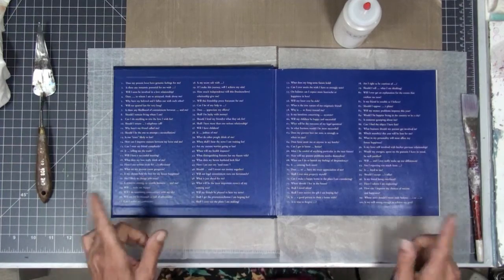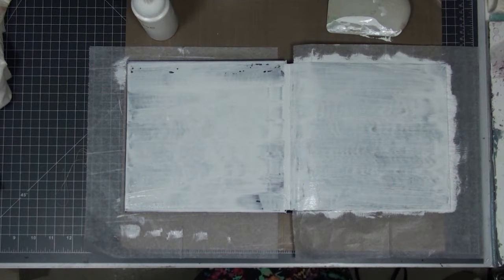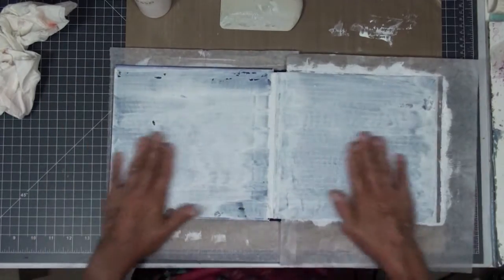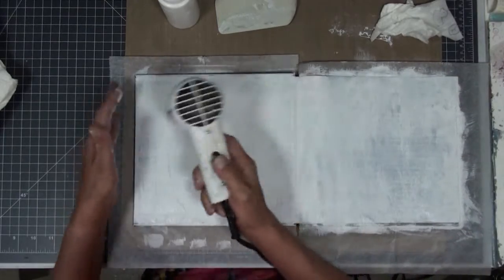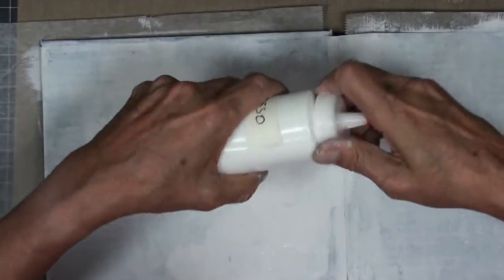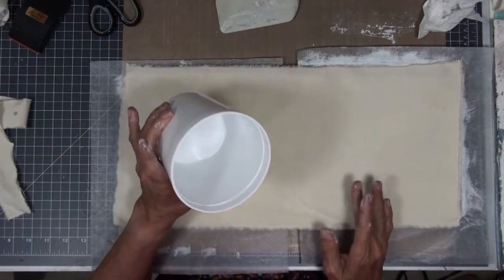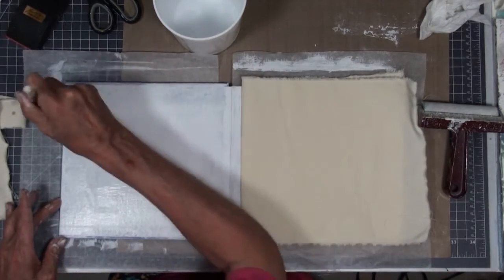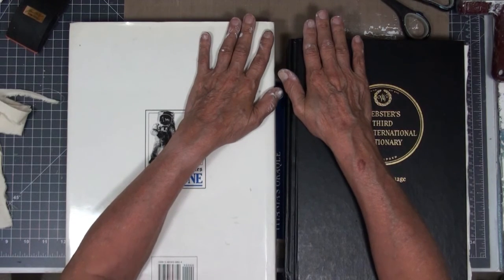DIY Art Journal Using Muslin Series - Part 2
I demonstrate how to use a book that is sewn and attach muslin to the pages.